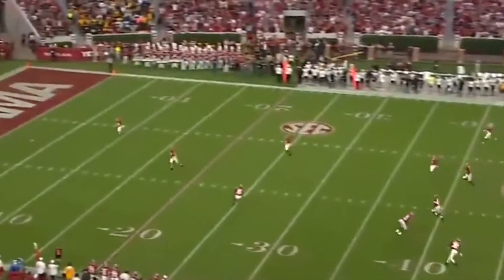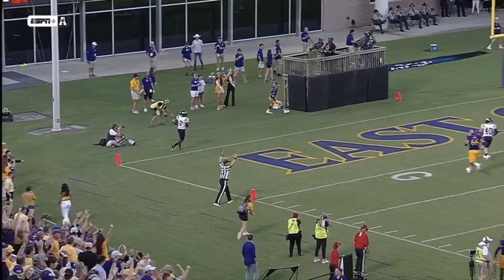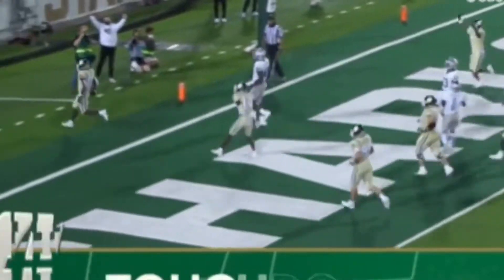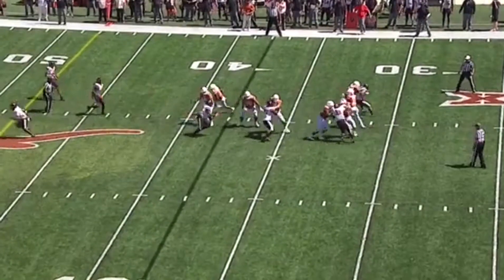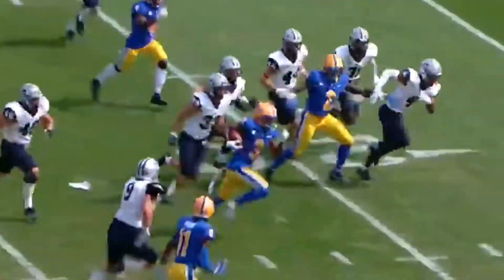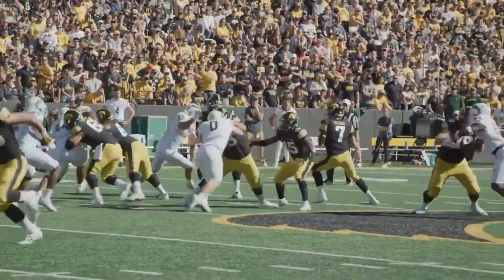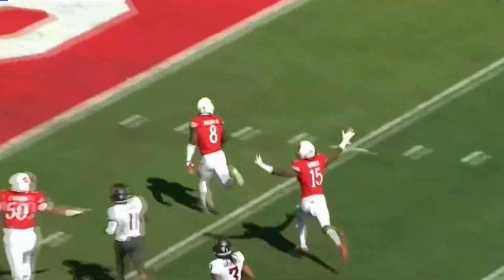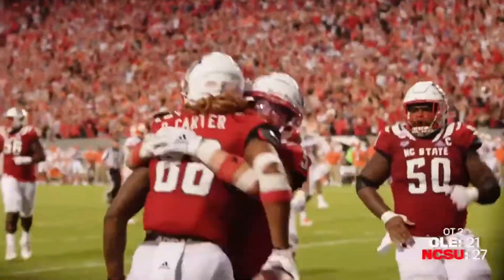Best Of College Football Week 4 Highlights ʜᴅ